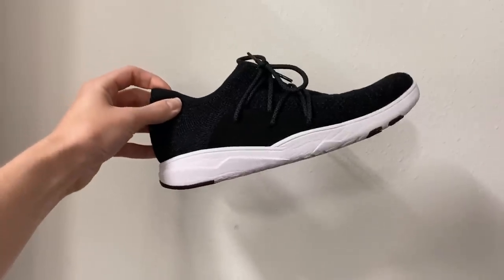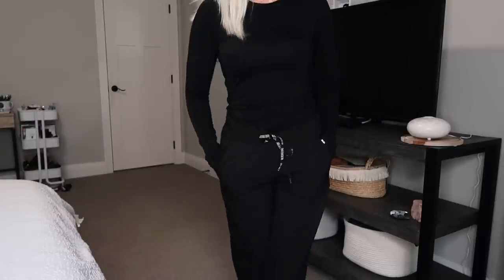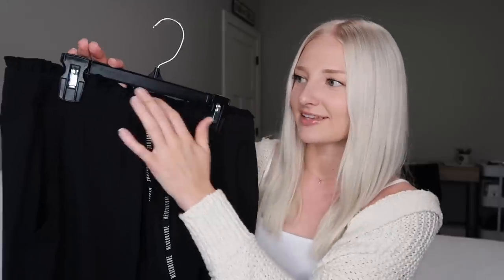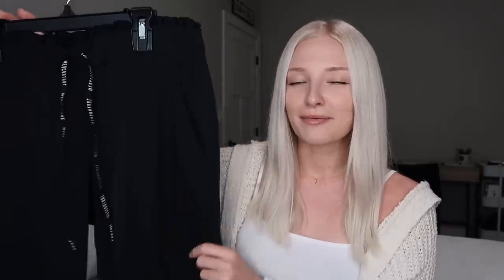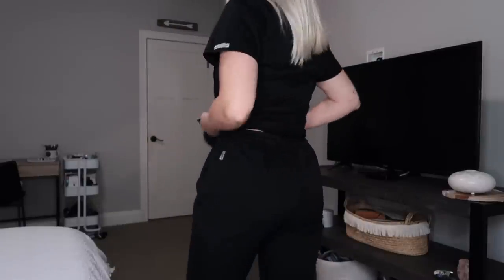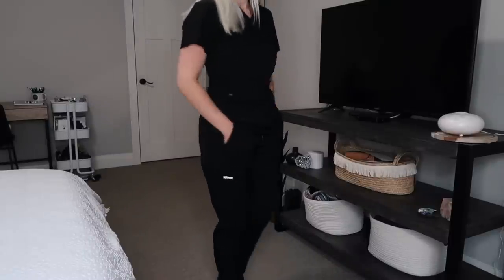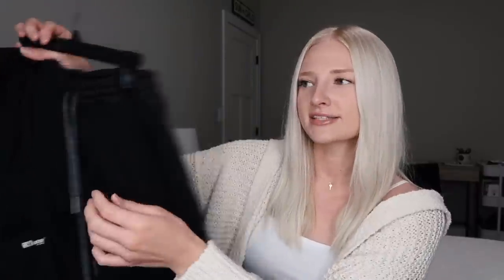scrubs try-on haul: Figs, Vessi, MedCouture, Apple Watch band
✧ hiiii! Today’s video is the long awaited scrubs/medical workwear haul! Figs scrubs, MedCouture undershirts, Apple Watch bands, waterproof shoes, and more!

Speckled Apple Watch band
Target masks

what's your job? radiologic technologist (xray) & phlebotomist